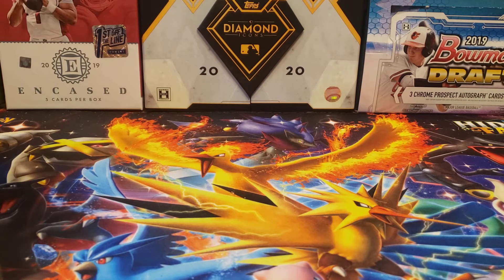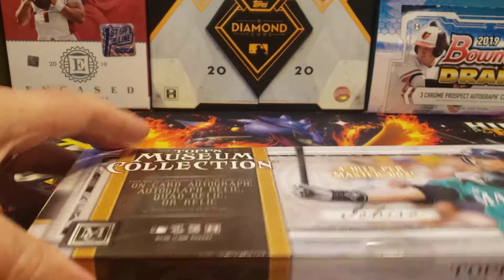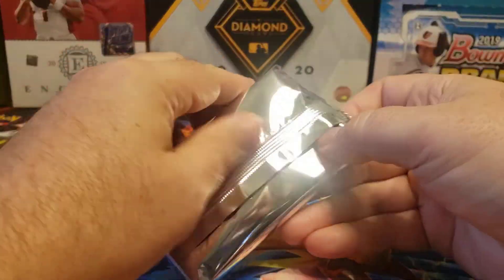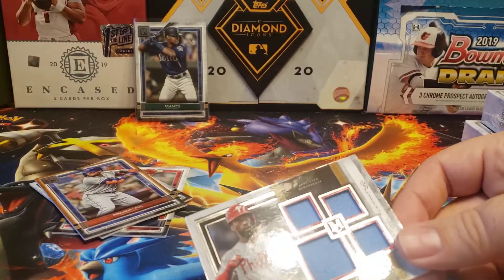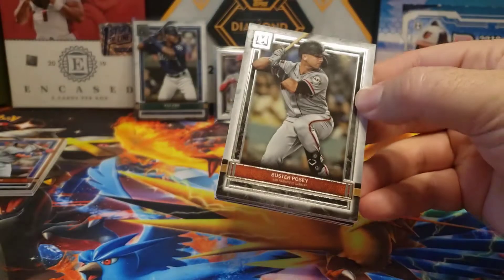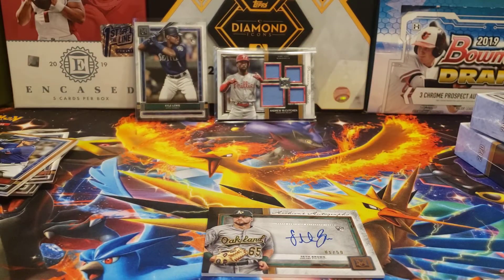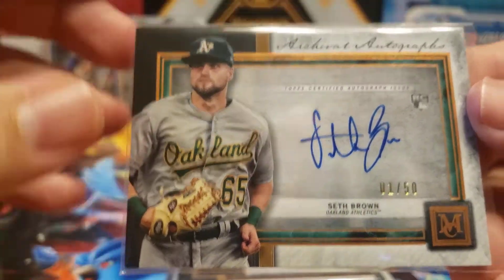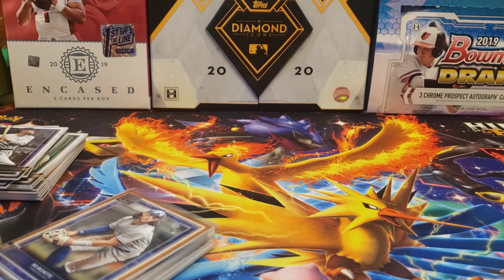2020 Topps Museum Collection Box Opening - 3 Autos!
In this video, I open a box of 2020 Topps Museum Collection, which normally features 1 auto, 1 relic auto, and 2 additional relic cards. Except, I got an extra auto in lieu of a relic card (SCORE!). What to you think of Topps Museum Collection?